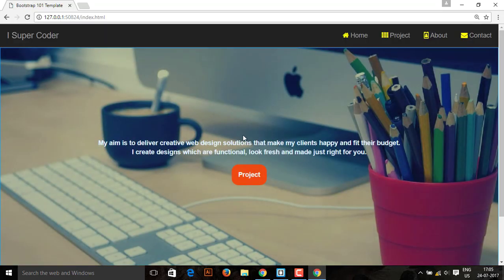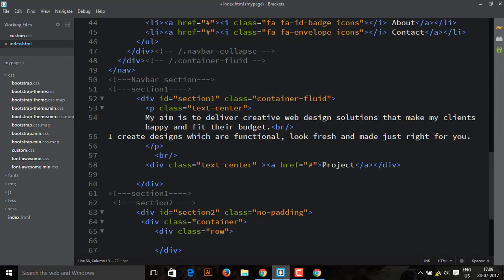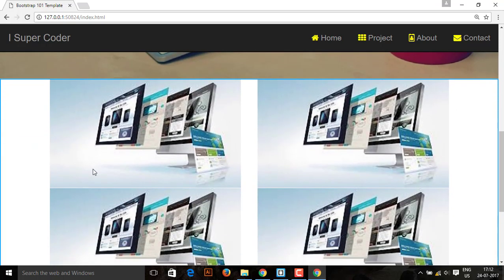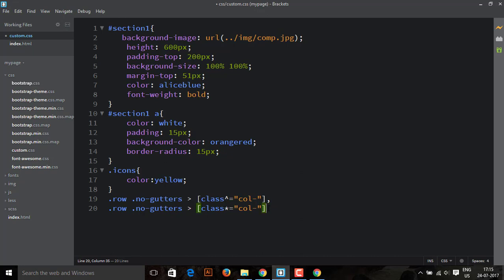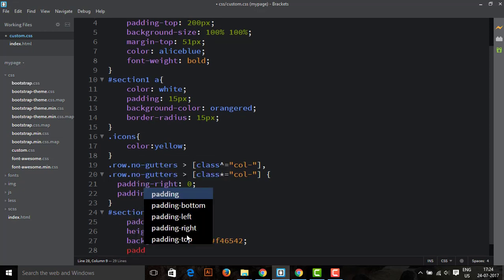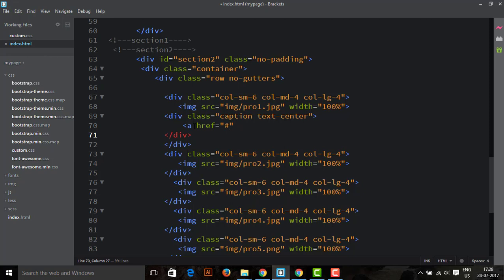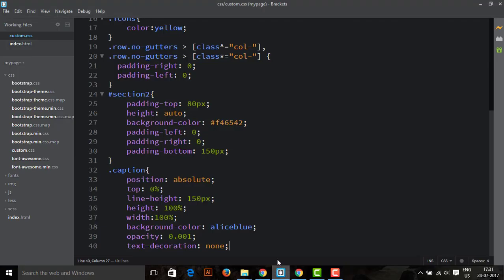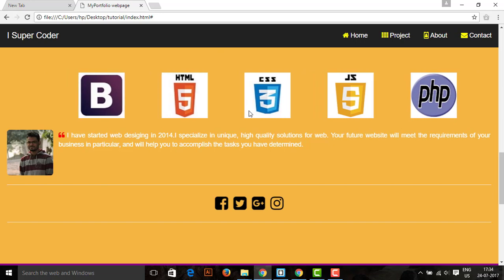Responsive Web Design with HTML5 CSS3 Bootstrap PART 3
learn to make responsive mobile friendly portfolio web page using  HTML5 CSS3 Bootstrap.

In this video I've covered how to make project section, Bootstrap col function, no-padding function.